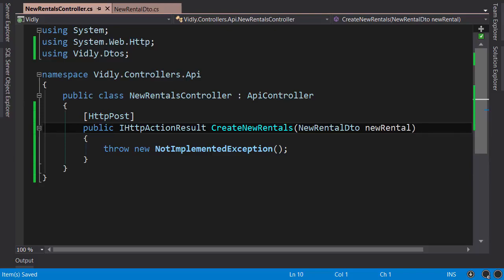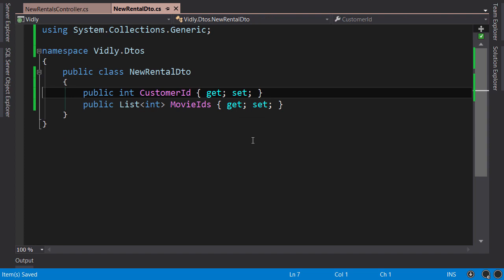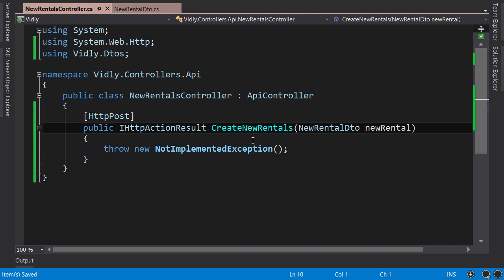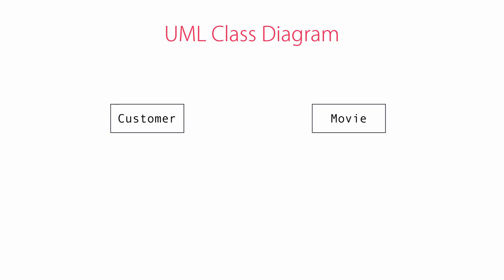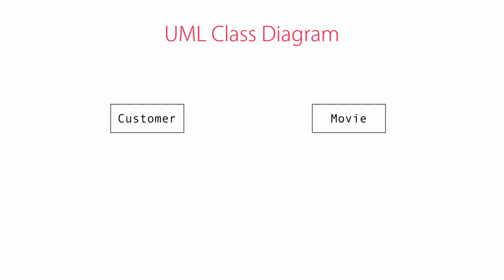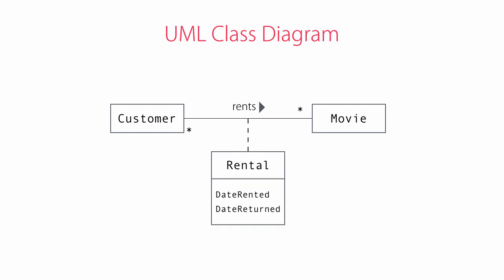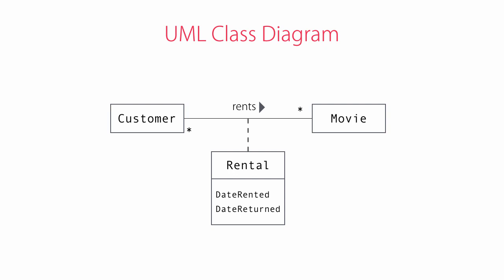ASP.NET #106 - Domain Modelling [By Mosh Hamedani]